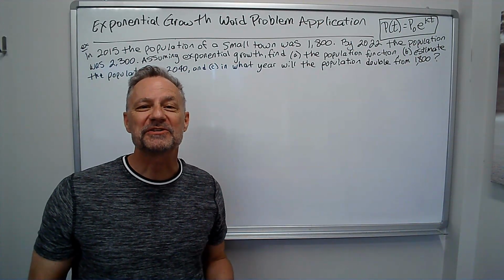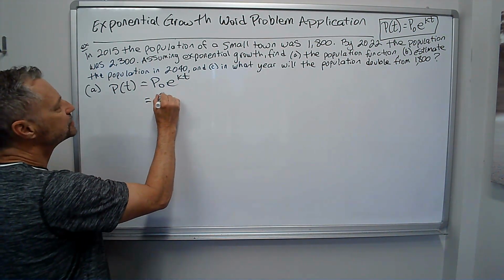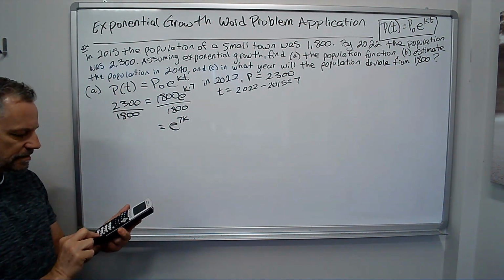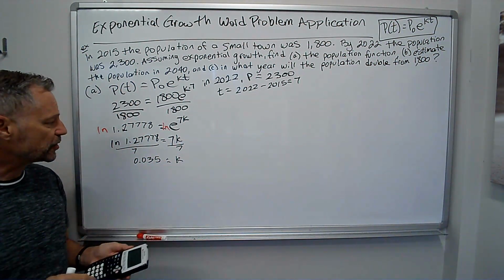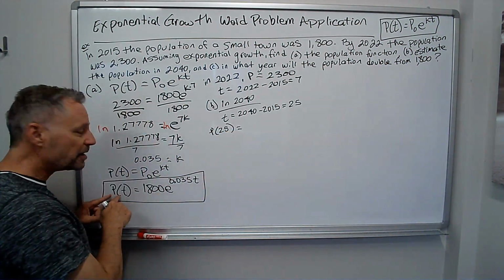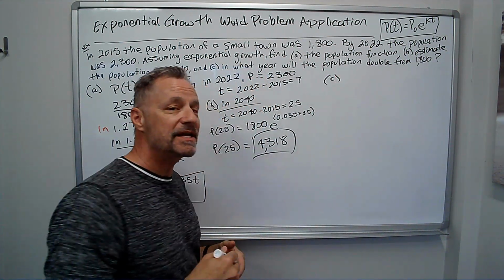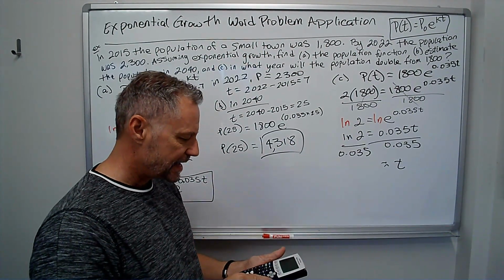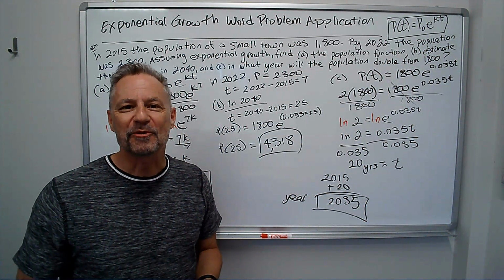Exponential Growth Word Problem Application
How do I solve an exponential growth word problem? Well, like any word problem, we need to set it up if the function isn't already given in the problem. The basic exponential function can be written in the form P = Poe^rt . This is the form and variables most often used with compound growth.

In this quick video, the concept is explained and an example problem is worked out to make the process fast, easy, and as understandable as possible.